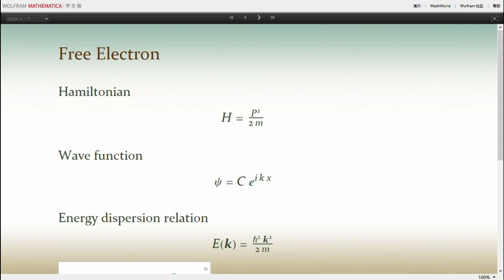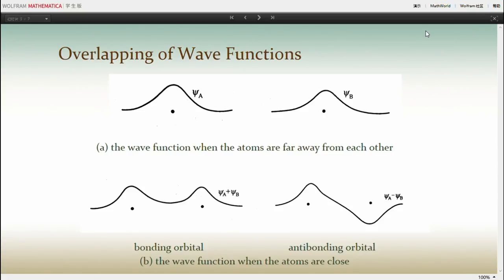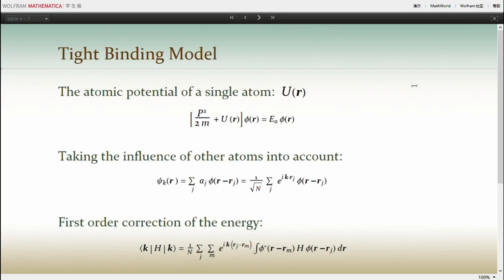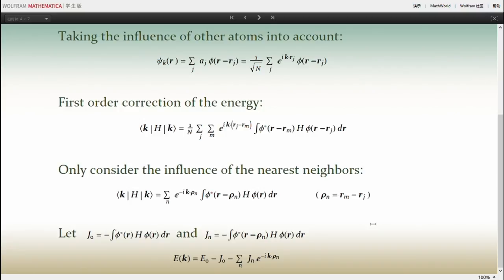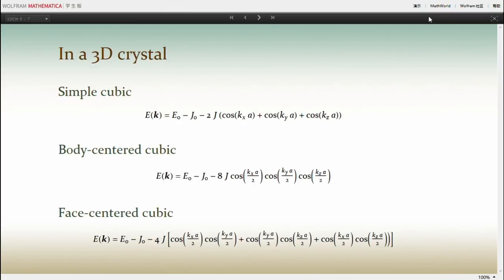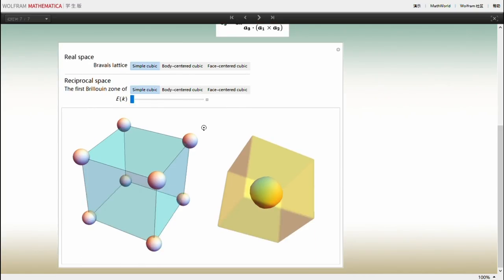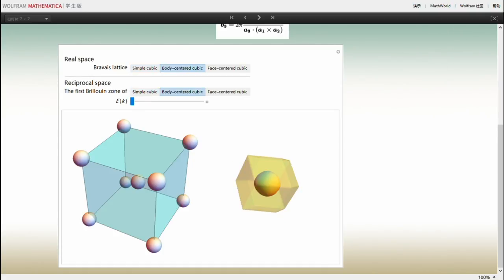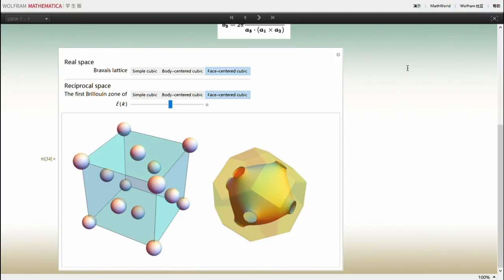Student Video: Tight Binding Model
This video briefly introduces the theoretical basics of the tight binding model and its application in analyzing band structures of cubic crystals with the help of Wolfram Mathematica.